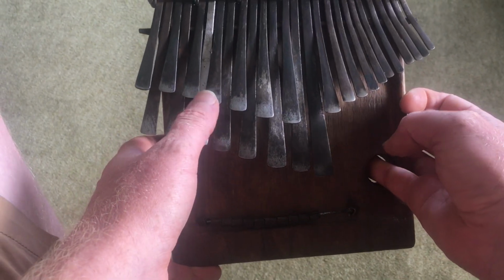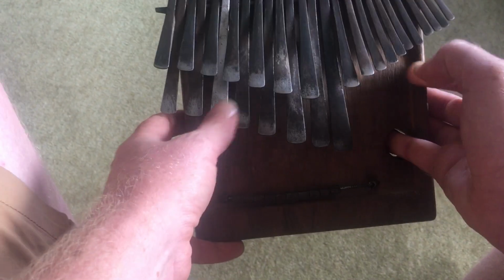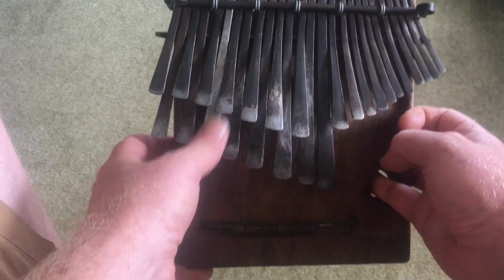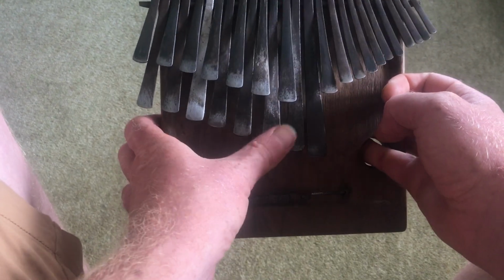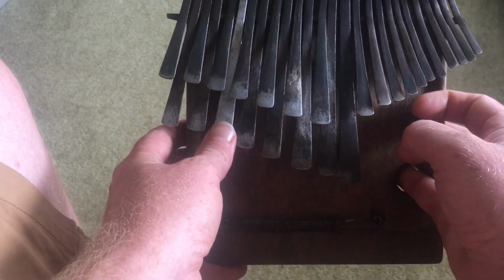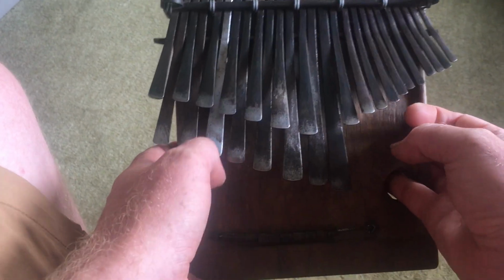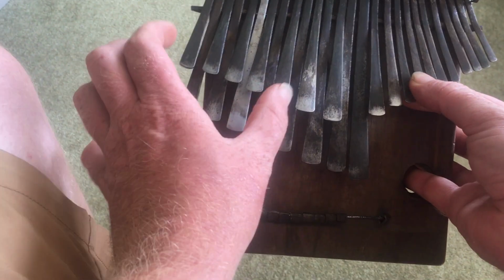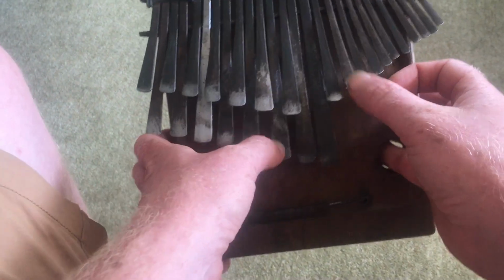💫 Year Of Mbira 6 - Faithful Foundations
This week’s exercise forces you into some fun ‘creative corners’ that will bring out new flavours in your playing. In summary: we simply focus on one or two notes at a time, scan our song structure, and play them whenever we can - in our left hand.

Watch the video for inspiration, and have a go to see exciting new patterns emerge in your hands. Once you’ve worked through all seven notes throughout your chosen progression, you’ll be able to link these patterns together and articulate much more in your mbira playing.

As always, more fascinating info, bonus tips and handy graphics in your 💫  Year of Mbira files:

'💫 Year of Mbira' is an intensive, multimedia course for mbira players looking to break away from limited playing and enjoy the freedom of traditional improvisation. Get full access and instant downloadable support materials (and 100s of mbira master videos and notations!!!) inside your Mbira.Online subscription